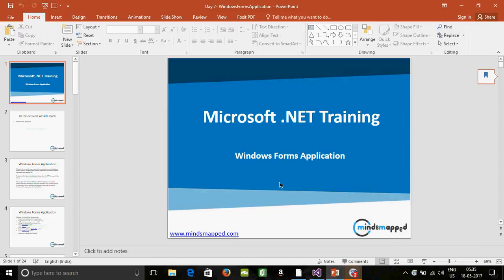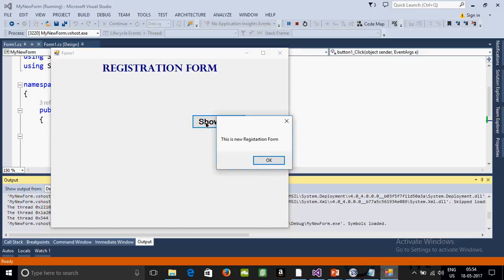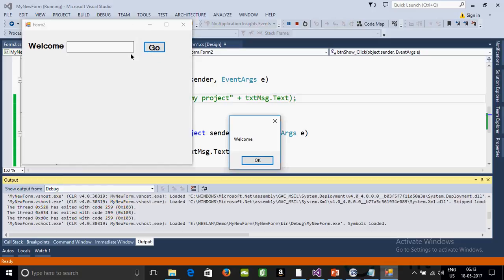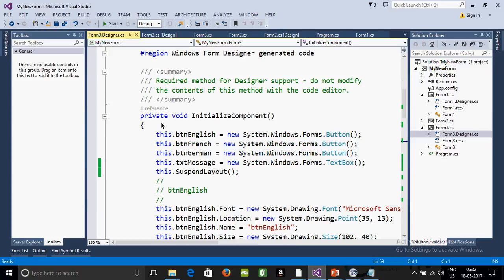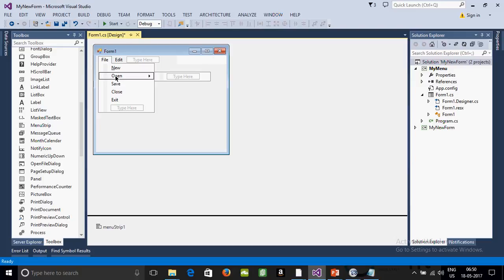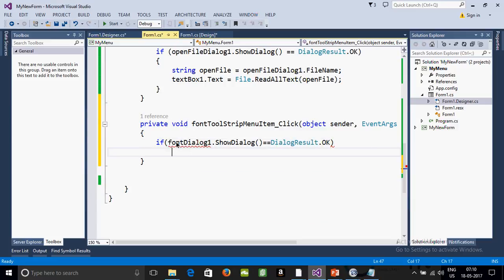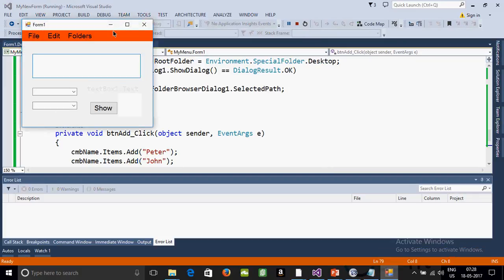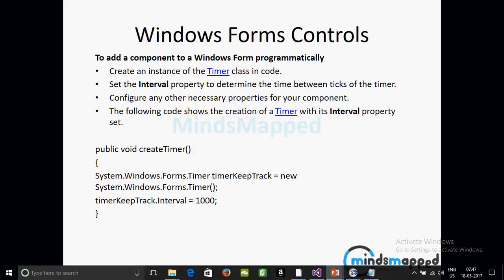Windows Form (Create form with diffeent controls)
using different controls to generate the form.